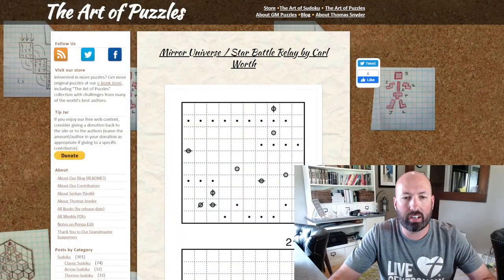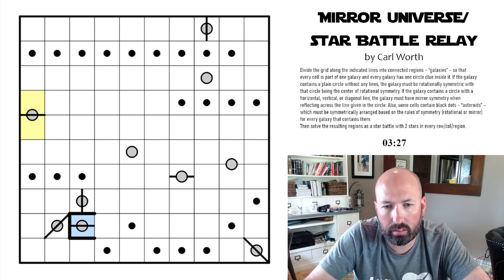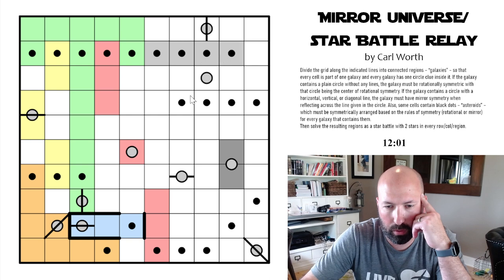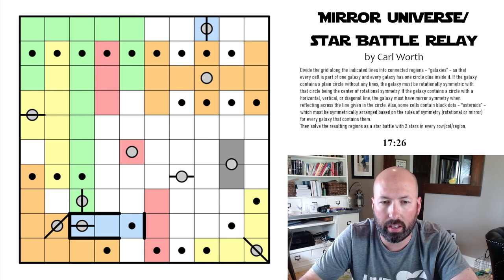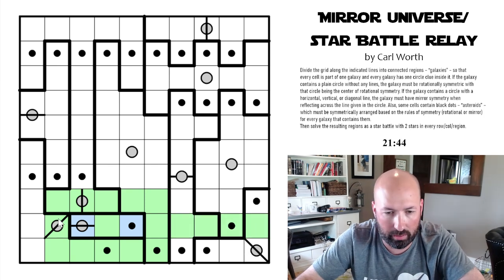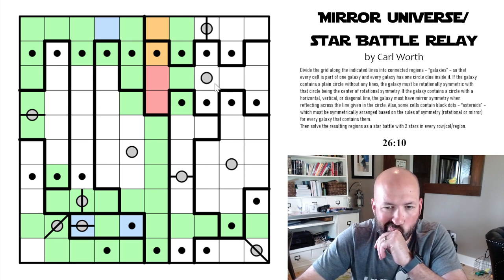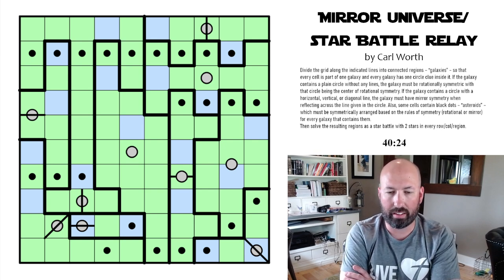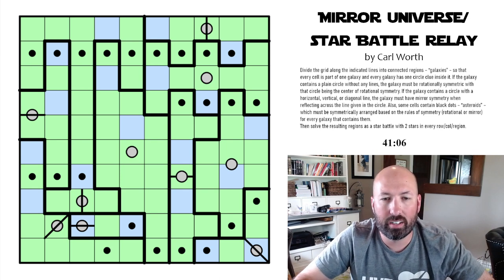This puzzle is out of this world!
Today I'm trying a puzzle that combines Spiral Galaxies (or more precisely Mirror Galaxies) with Star Battle, and it's a lot of fun.

You can find today's puzzle, called "Mirror Universe/Star Battle Relay" by Carl Worth,

And you can find more puzzle solving and puzzle creations